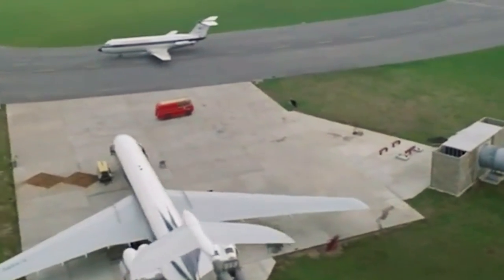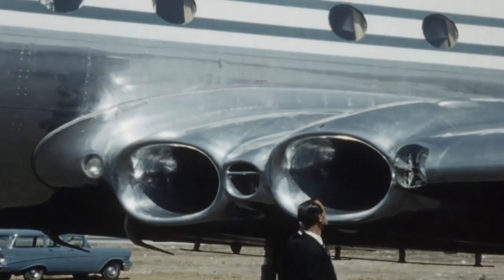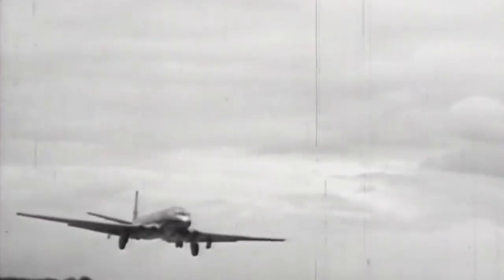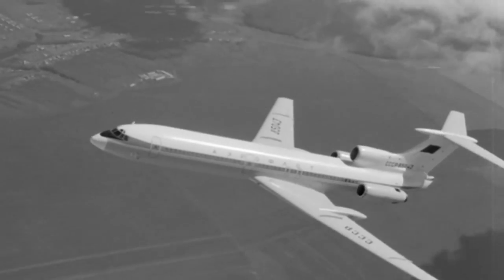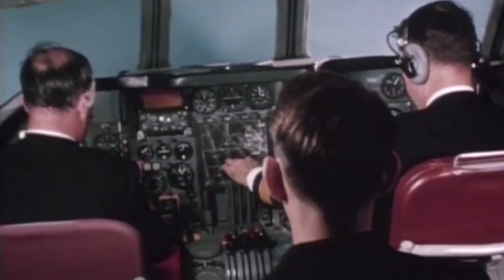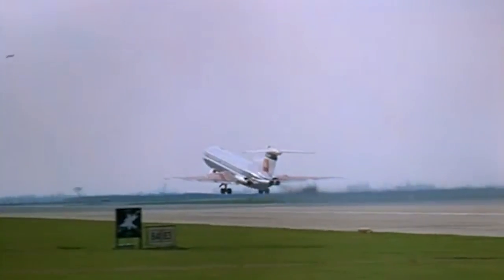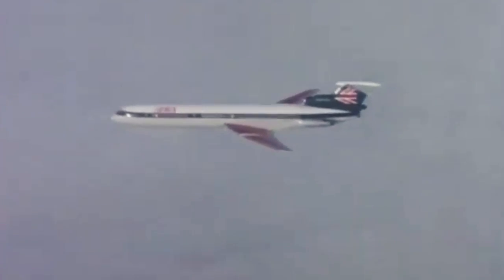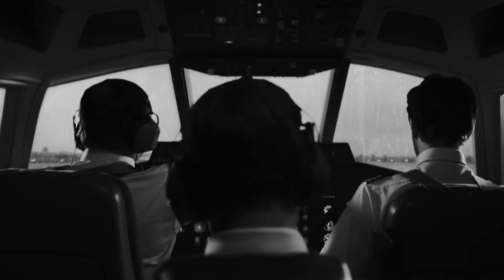Hawker Siddeley Trident | Rise and fall of the mighty trijet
The Hawker Siddeley HS-121 Trident - a mid-range passenger aircraft, developed by the De Havilland Aircraft Company and manufactured by the Hawker Siddeley group. It is the first jet airliner in the world to have a T-tail and three engines in the aft section - the Boeing 727 and Tu-154 can be considered its brothers in the East and West.

The Trident can be considered one of the most technologically advanced airliners of its time, which introduced many serious innovations into the aviation industry. However, a number of strategic mistakes made during its creation led to the aircraft falling into a narrow niche, not gaining wide demand and, as a result, getting driven out by the competitors.

In this video, we will explore the Hawker Siddeley Trident, its design, solutions and history from the rise of a promising program to the sunset of the short era of the failed leader.